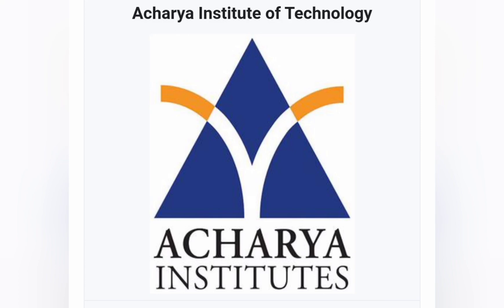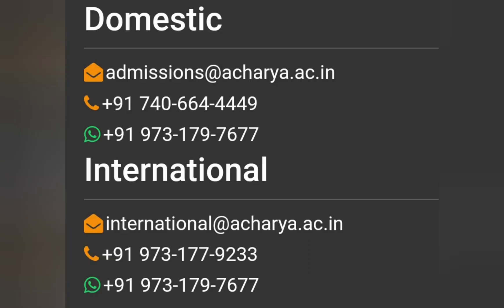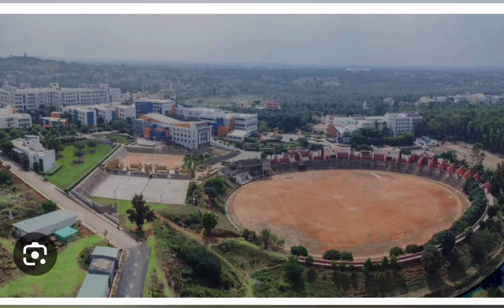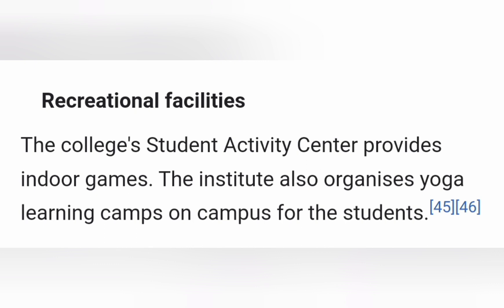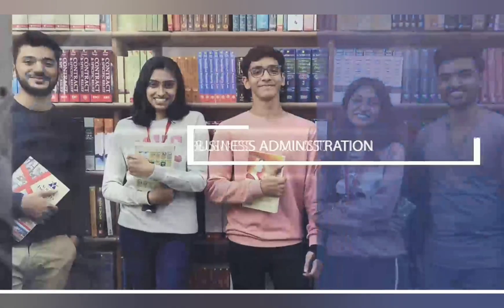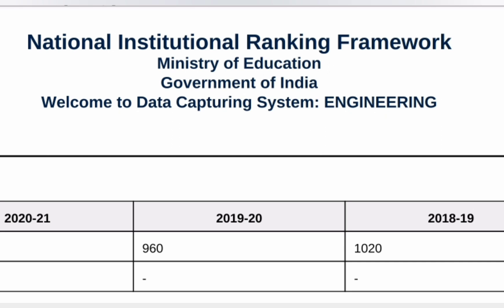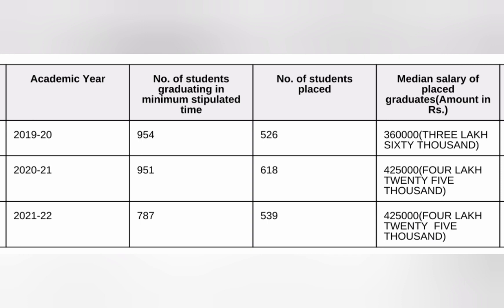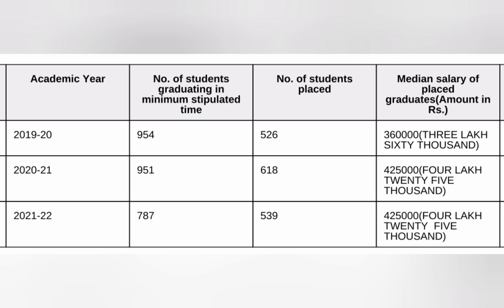Acharya institute of Technology Bangalore|AIT engineering college|COMEDK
Acharya Institute of Technology is one of the best technological institutes in India. The institute has a good rank in the NIRF ranking system. Apart from this, the institute has also done well in the KCET 2024 ranking system. The institute has ranked first in the field of Information Technology.

Acharya institute of Technology (AIT) is a private engineering institute located in Bangalore, Karnataka. It offers undergraduate, postgraduate and doctoral degrees in engineering. The institute was ranked 93rd in the QS World University Rankings 2016/17. The institute has also been accredited by the AICTE and offers various programmes in engineering. The institute has a student population of over 6,000 and has campuses in Gurgaon, Chennai, Coimbatore and Bangalore. The institute ranks first in the country in the QS Graduate Employability Rankings for India. Acharya Institute of Technology Bangalore was ranked 20th in the Best Management Institute in India rankings in the year 2018.

These rankings and accreditations are a testament

In this video, we'll compare AIT - Acharya Institute of Technology - COMEDK rank with KCET marks and we'll find the KCET 2024 rank for KCET. We will compare the Acharya Institute of Technology Bangalore with KCET.